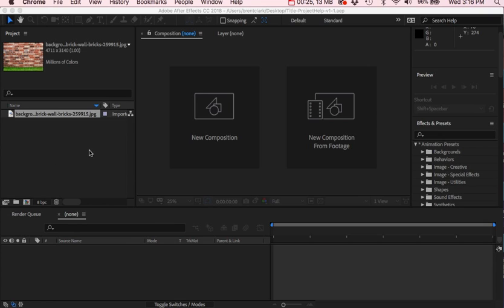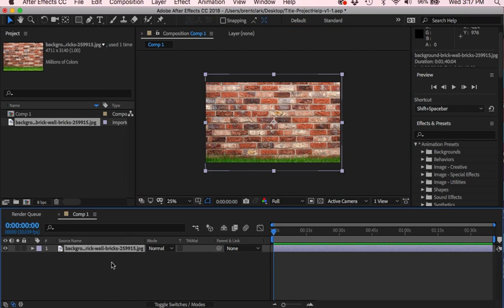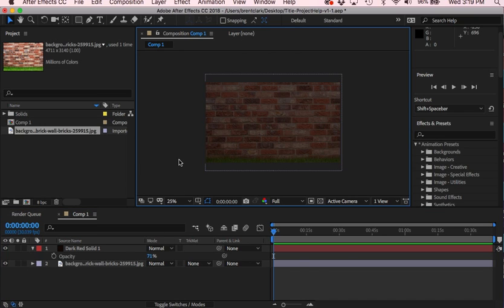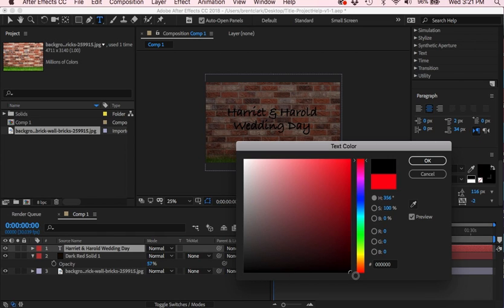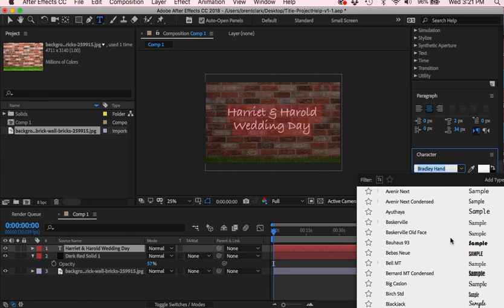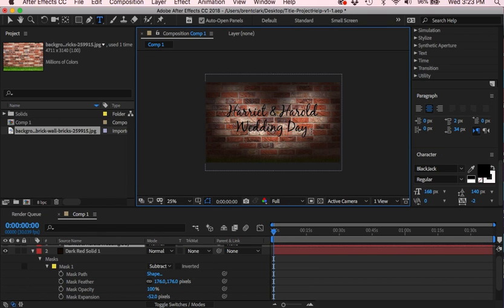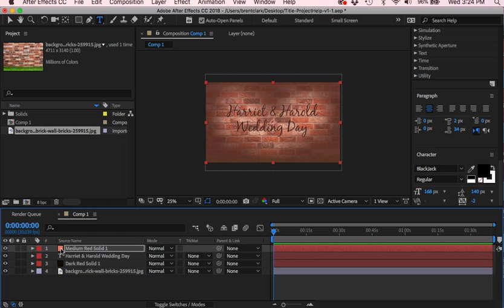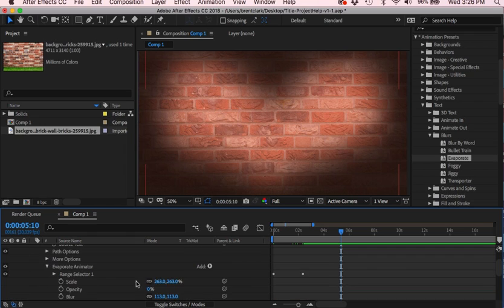1 Project Help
background files, masks, text - animation presets